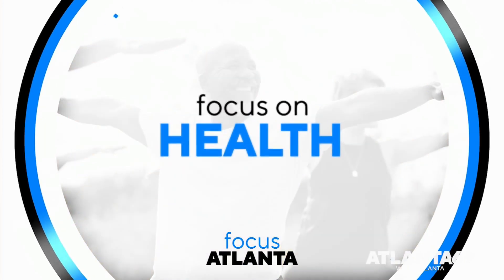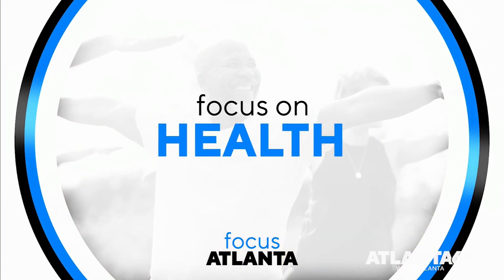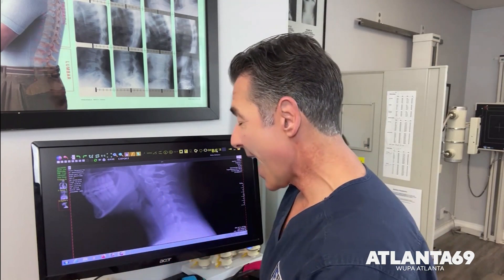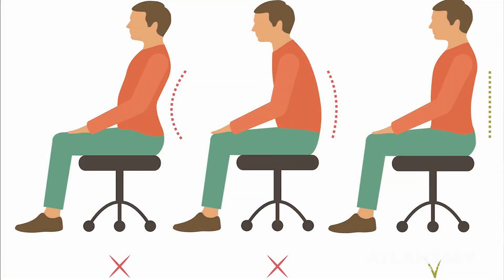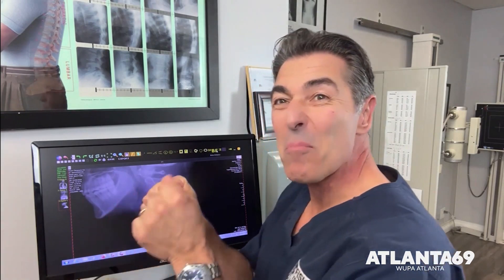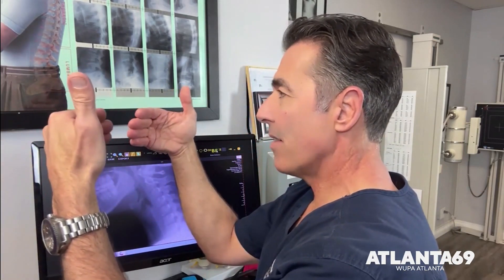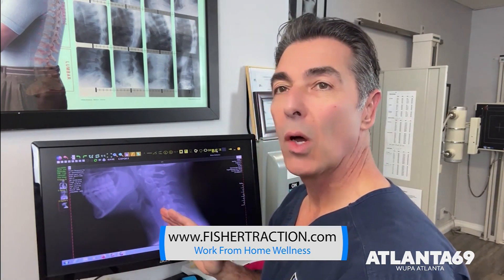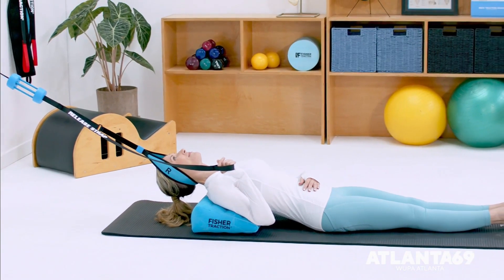Focus Atlanta - Health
We learn about the importance of proper posture and how to avoid ‘tech neck’.